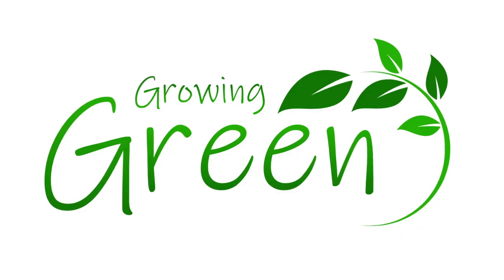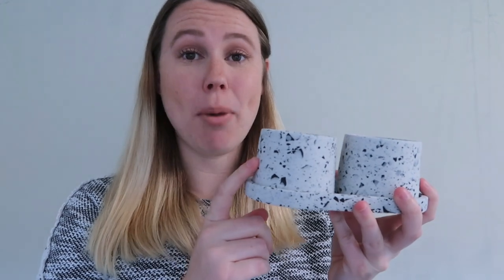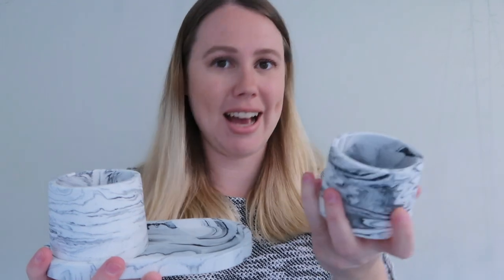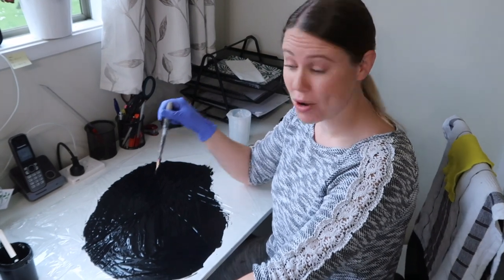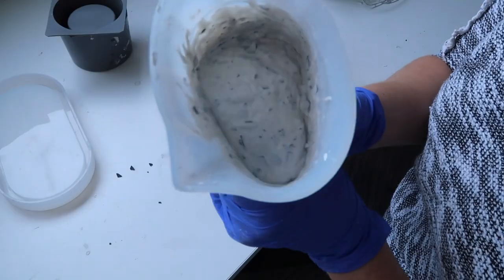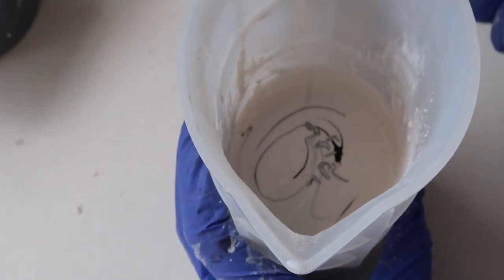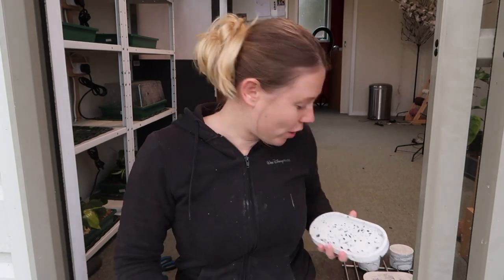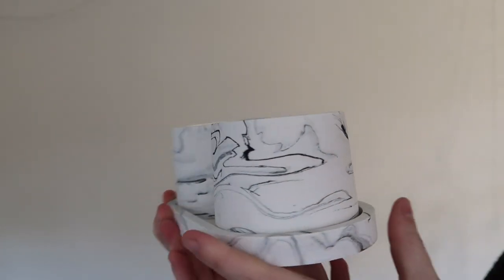NEW PRODUCT LAUNCH! 🌱 HAND MADE PLANT POTS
I am SO DANG EXCITED to be bringing you this video today! I'm launching a brand new product on my website, hand made cover pots!

I love the creative side behind it and how unique each piece turns out ❤️

WE NOW ALSO ACCEPT AFTERPAY! 🥳